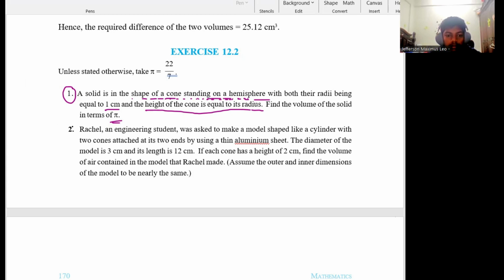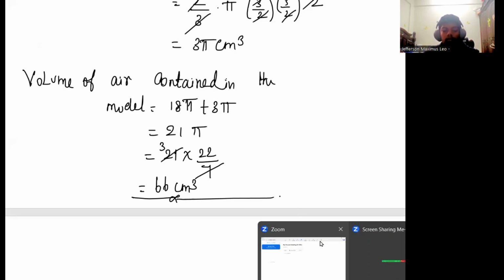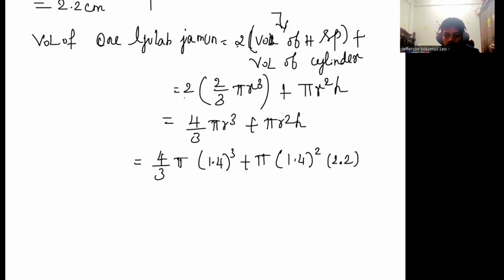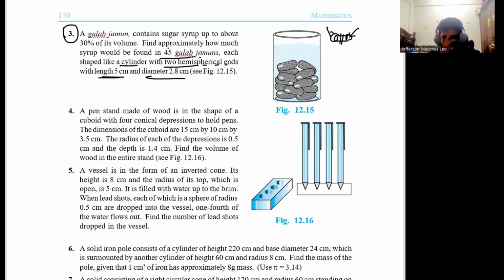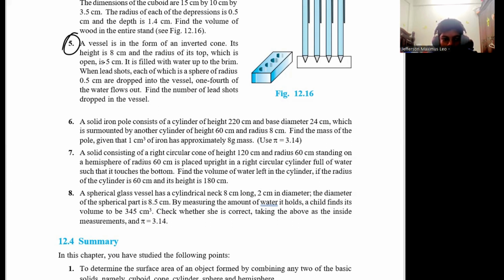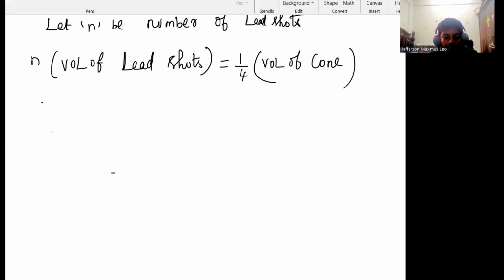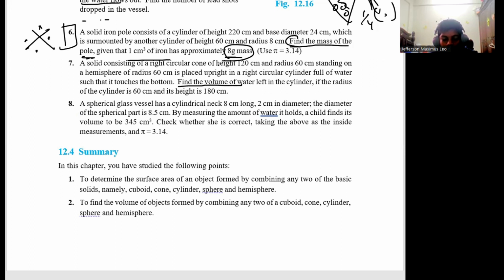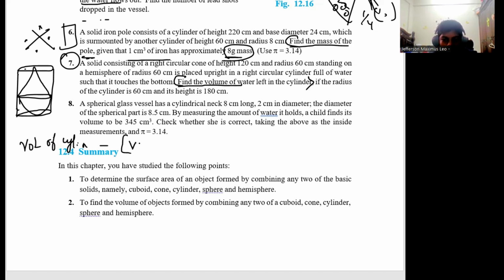|| cbse class 10 || Surface Areas and Volumes || online class video || v radha || part 3 ||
vrrmathstuition